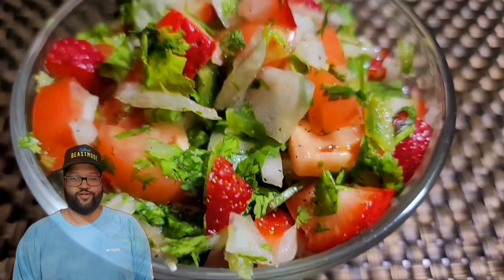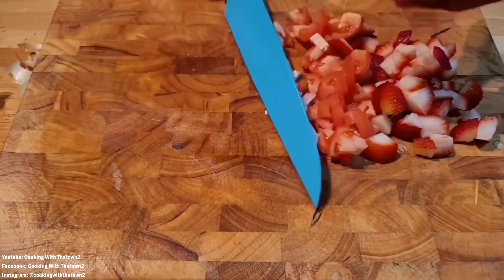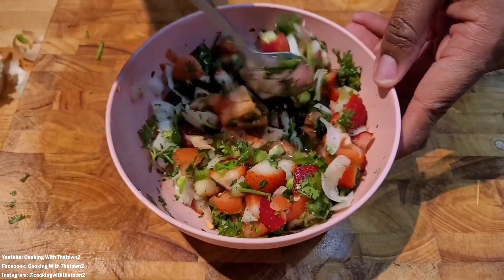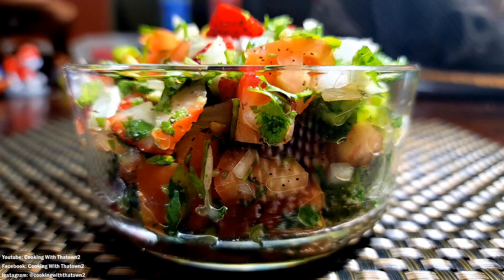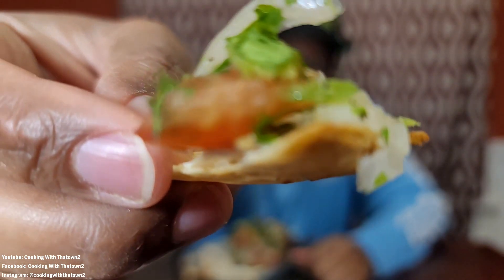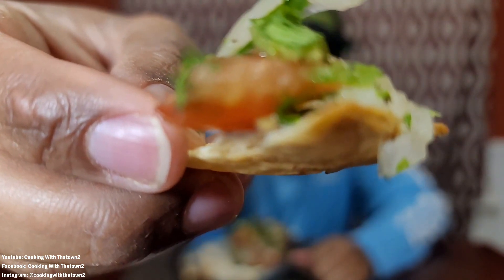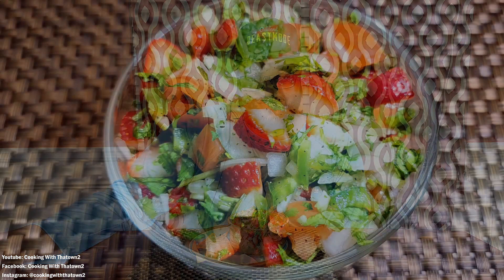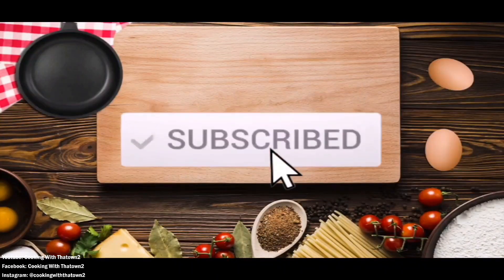Strawberry Salsa | Strawberry Pico de Gallo | Keto | Low Carb | Cooking With Thatown2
This strawberry salsa is nice light and refreshing. It can be used as a regular salsa or as a topping. As always is low carb and keto friendly.

Ingredients
4-5 strawberries
1 Roma tomato
½ yellow onion
½ jalapeno
¼ cup cilantro
pinch of salt and pepper to taste

Directions
Chop all of your veggies strawberries, tomato, onion, jalapeno, and cilantro. Place all into a bowl and season with salt, pepper, and lemon juice. Mix all ingredients together and place in the refrigerator for at least 20 mins. Serve and enjoy.